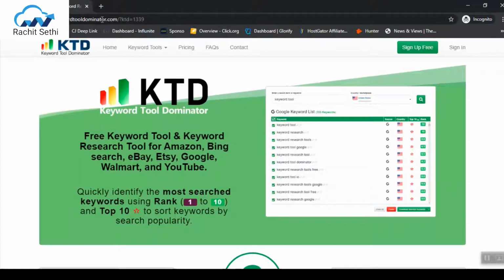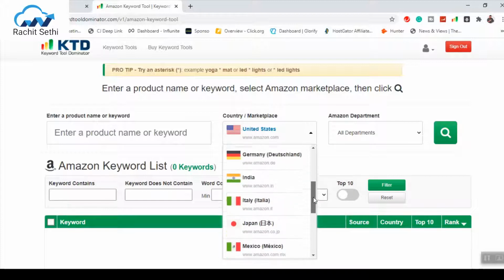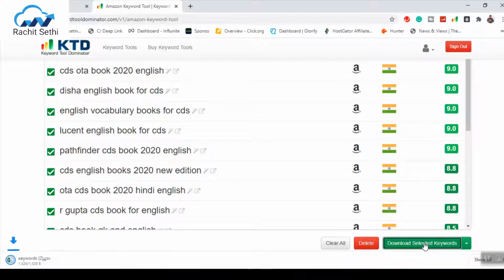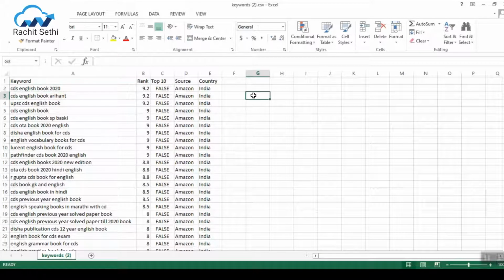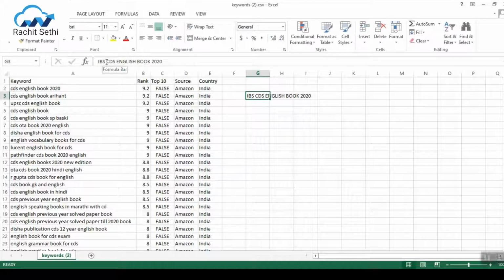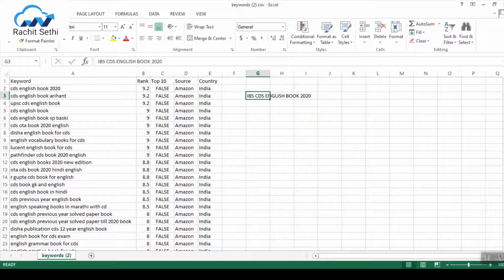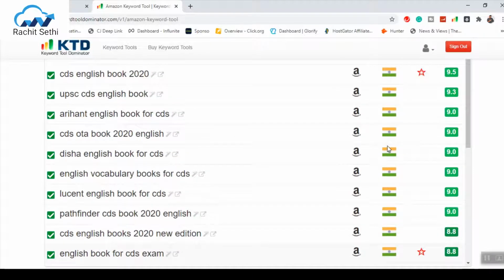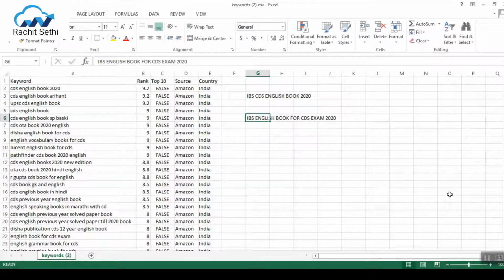How To Find The Best Amazon Keywords ✱ How To Find The Best Amazon Keywords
How to find the best amazon keywords - Best #1 (FREE) Amazon Keyword Tool for Amazon keyword research & product listings SEO Keyword Tool presents Amazon keywords in exactly the same order as they were pulled from the Amazon autocomplete

How to Create The Best Amazon FBA Listing
Home»Shop»Products tagged “amazon fba keyword tutorial”
Home»Shop»Products tagged “amazon fba keyword guide” how to find the best amazon keywords

Amazon key phrases from Alexa, it isn't difficult to find the WordPress key words amazon keyword research tool free for your merchandise new 2020 get your amazon keywords to page 1! how to find top keywords for amazon fba to rank (5 minute strategy).

I know how to find the best keywords to optimize your amazon listing.

In this video I will walk you through an amazing training that will show you how to find the best keywords with his new tool keywords dominator

our team’s going to be able to find the best keywords and string them together to result in increased conversions.
find keywords using scope -  - in this video i'll show you how to find top keywords for your amazon fba products to help you rank. how to select keywords in amazon product listing.

amazon keyword research: find the best keywords to optimize your amazon listing.
how to choose the best keywords for your amazon listing | . It's quite simple to do an Amazon keyword research with Keywords Dominator

Optimize Amazon listing with the best Amazon Keywords  How To Create The Best Amazon FBA Listing | Optimizing Your Title, Bullets, Description & Keywords

How to Sell on Amazon for Beginners in 2020 (Ultimate Guide)

Amazon fba keyword guide Amazon keyword research tool free get your amazon keywords to page 1 using how to rank amazon fba three simple hacks!...  we'll share four Amazon keyword tips you can use to conduct better Amazon keyword research

Amazon keywords and your product title

How to sell private label products on Amazon

How to Sell on Amazon: The Ultimate (Step by Step) Beginner's Guide
on Free Amazon Keyword Tool helps you generate keyword ideas for your Amazon product listing